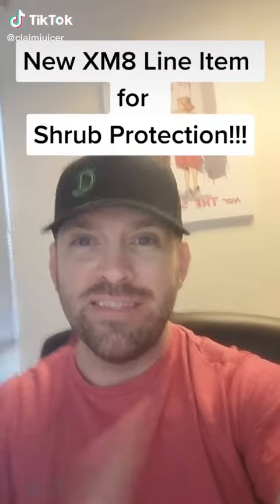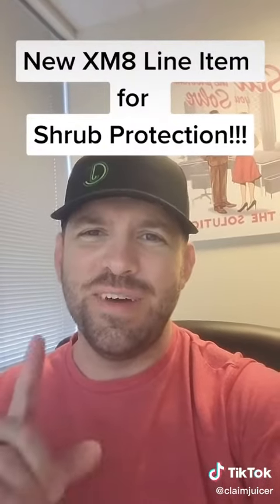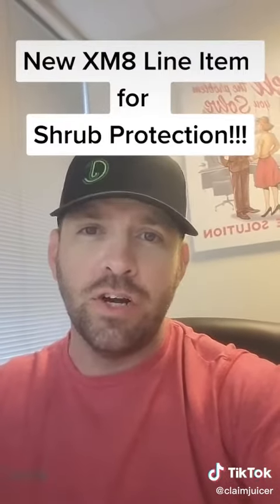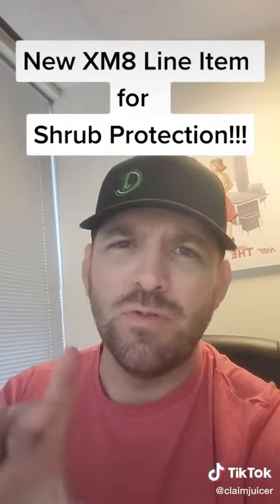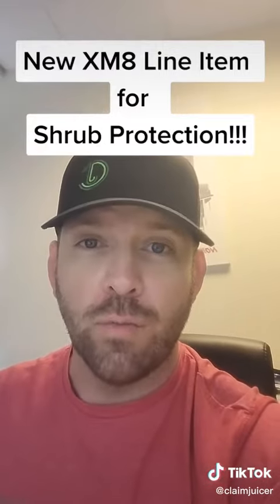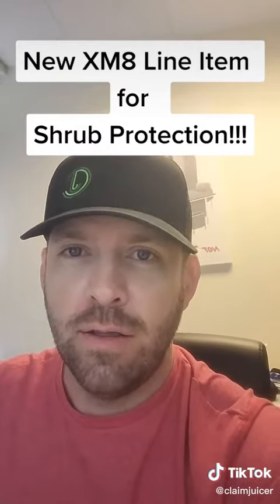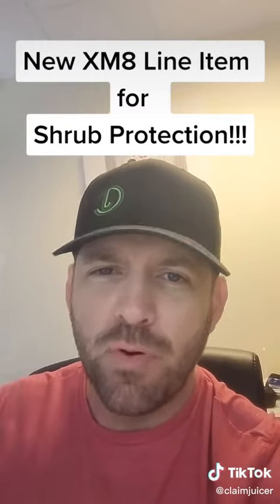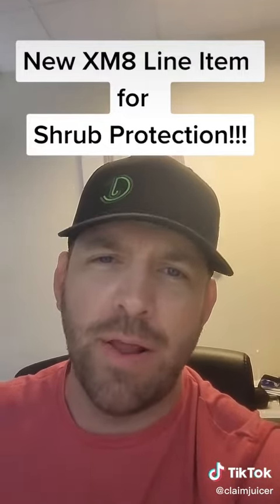New XM8 Line Item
Xactimate cannot provide the needed line items and tools for your specific project. This video gives examples of this and gives a better alternative the Xactimate.

If you enjoyed this video please consider viewing our profile page for more!